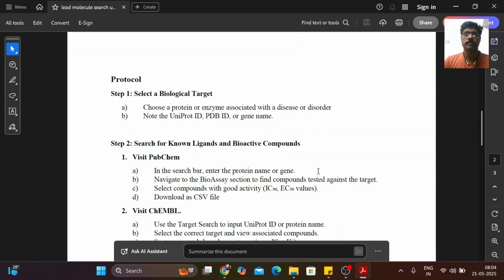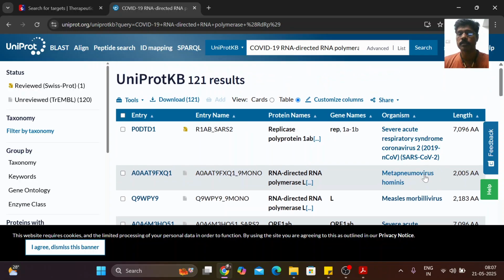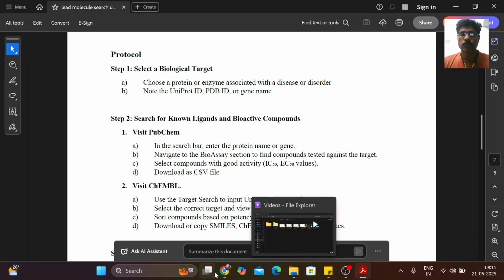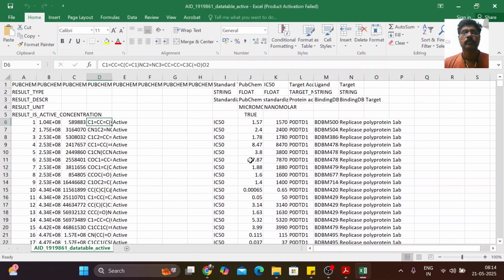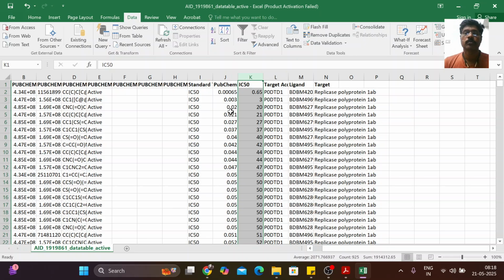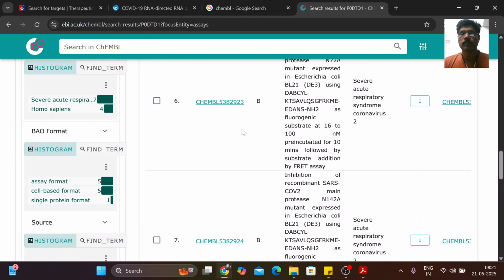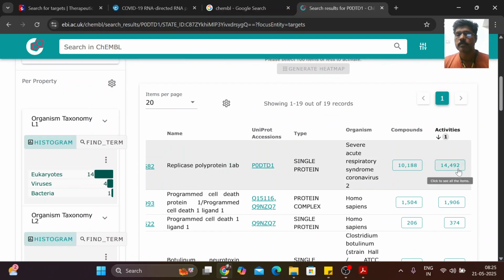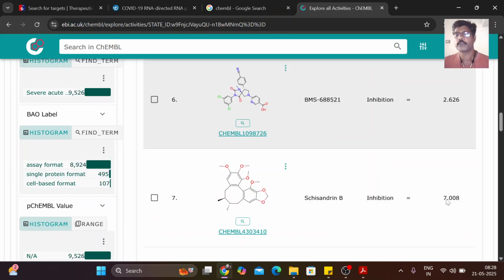UG Bioinfo Lab - lead molecule search Part II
Searching of lead molecule by using a defined target is detailed in this video particularly through pubchem and chembl